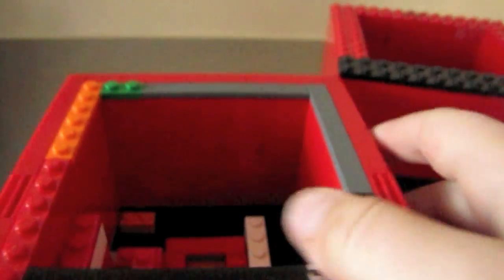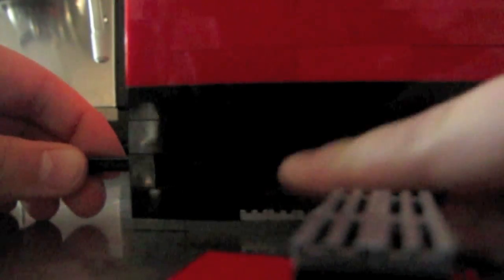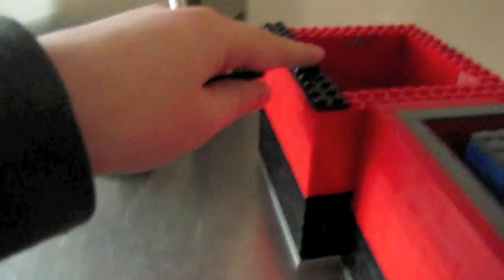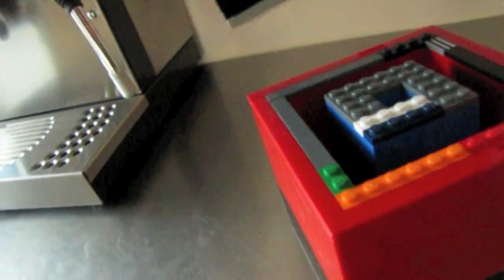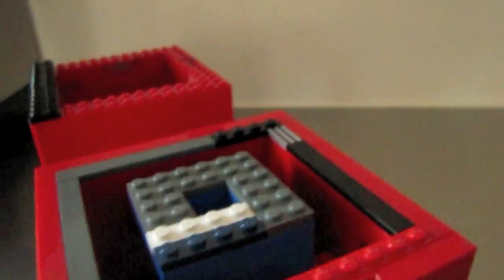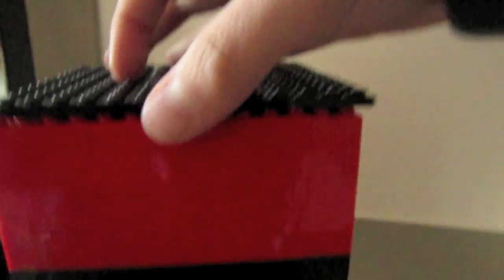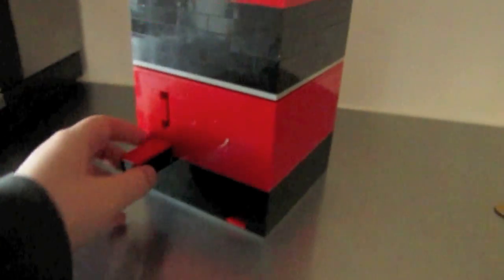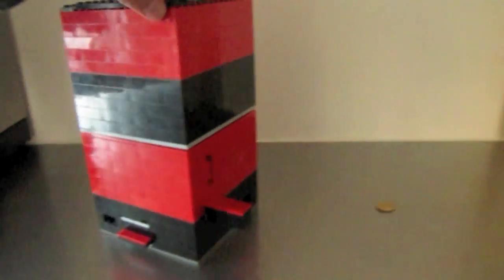Lego Candy Machine - V19 Mechanism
Here's the mechanism for Version 19. Sorry for my bad english! ...